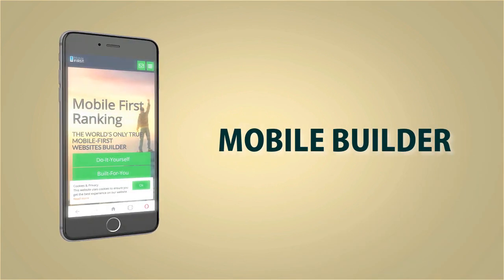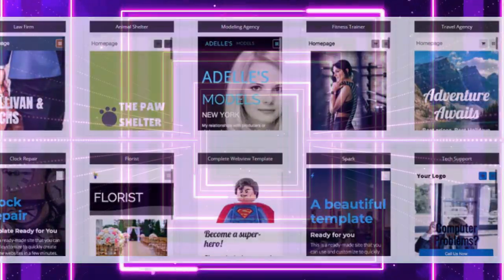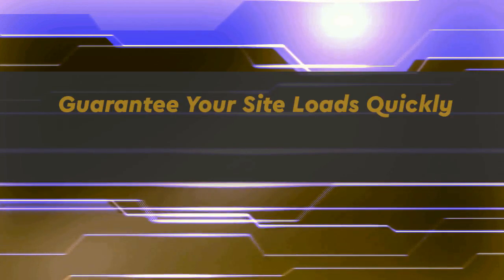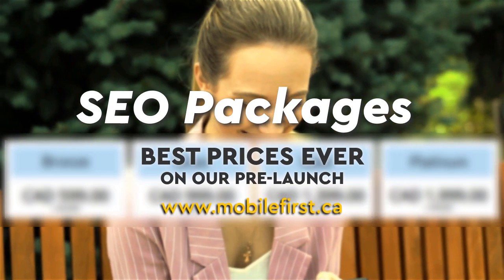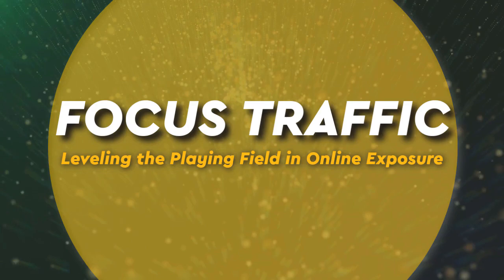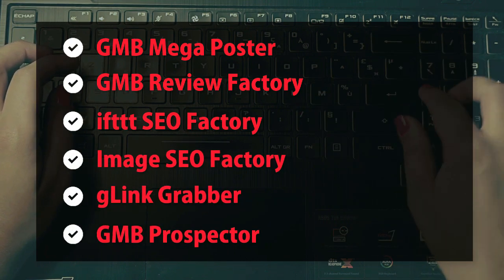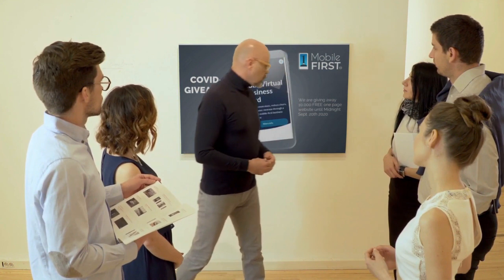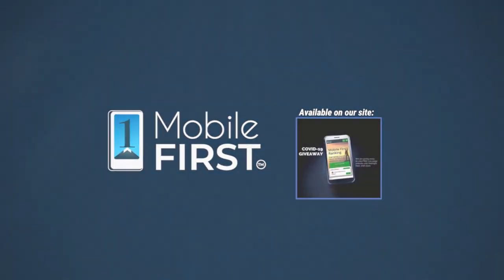Best Mobile First Website Builder for Everyone with Ultra Fast Loading Pages to Rank on Google